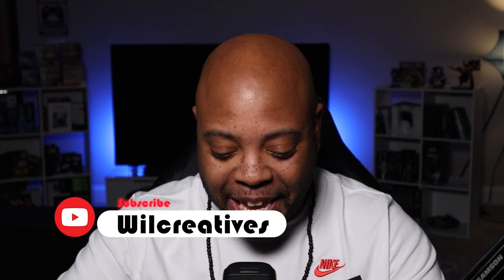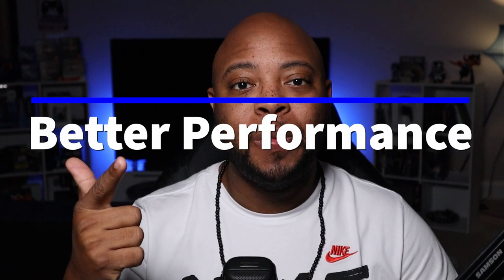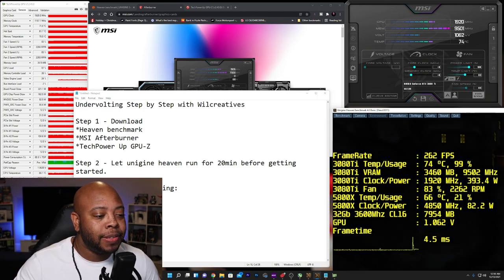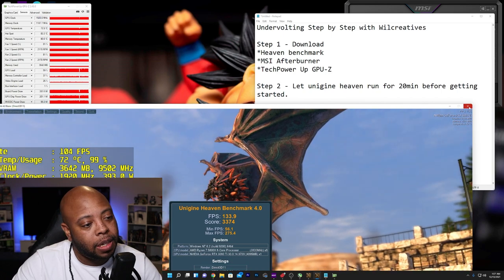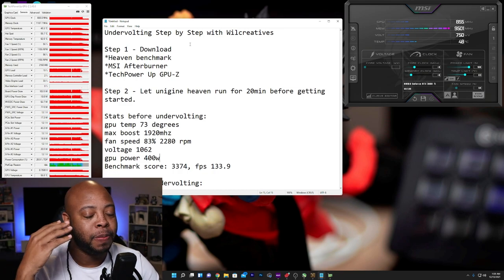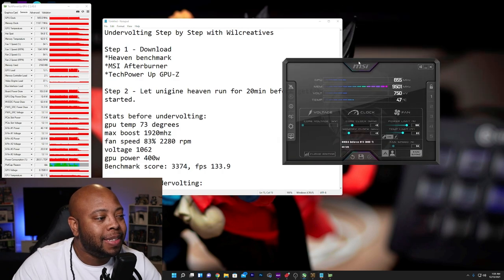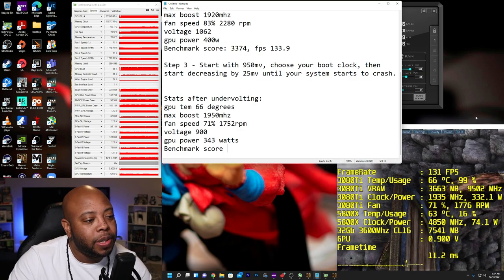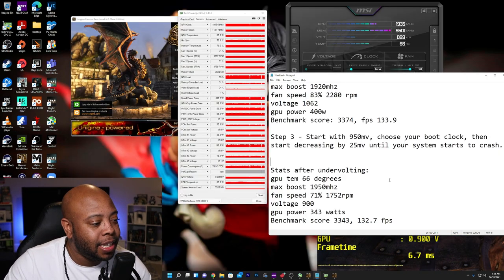GPU Undervolting Guide | Nvidia RTX 3080 Ti | Step by Step How To Guide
In this guide you will learn how to undervolt your Nvidia GPU, to lower your temps, fan speeds and power consumption, but raise your boost clocks and keep/better your performance.

0:00 Intro
01:16 What is Undervolting?
03:44 Benefits of Undervolting
04:36 What you need to download
07:37 Getting started
10:13 Numbers Before Undervolting
11:50 Benchmark Stock Settings
14:35 Using MSI Afterburner
20:36 My Undervolt Settings
23:56 Benchmark Numbers After Undervolt
24:04 The Results
26:49 You Should Test Your Games
27:48 MSI Afterburner Undervolt Profile

CPU Undervolting Guide | AMD Ryzen 7 5800X | Step by Step How To Guide | Ryzen 5000 Series

*IMPORTANT LINKS: *

Gaming PC
AMD 5800X
Gigabyte X570 Aorus Master
Asus Rog Strix RTX 3080 Ti Gaming OC
Lian Li PC-011 Dynamic Case
NZXT Kraken Z73 AIO
Gskill Trident Z 32gb 3600mhz
SAMSUNG 980 PRO 2TB PCIe NVMe
1TB Gigabyte PCIE 4 NVME
1TB WD SN750 PCIE NVME
480GB Inland SSD
Seasonic Focus GX850
ASUS ROG PG279Q
LG 27UL500-W
LG CX 4K 120hz OLED TV

Gaming PC Build Parts:

Case: Lian Li PC-O11DX 011 DYNAMIC

CPU - AMD Ryzen 7 5800X 8-core, 16-Thread Unlocked Desktop Processor W/O Cooler

Graphics Card - Asus Rog Strix RTX 3080 Ti Gaming OC

CPU Cooler - NZXT Kraken Z73 360mm - RL-KRZ73-01 - AIO RGB CPU Liquid Cooler

Hard Drive - Inland Professional 480GB SSD 3D NAND SATA III

Ram - G.Skill Trident Z Neo Series 32GB

LG OLED65CXPUA Alexa Built-in CX 65-inch 4K Smart OLED TV (2020 Model)

Elgato Green Screen - Collapsible chroma key panel for background removal with auto-locking frame, wrinkle-resistant chroma-green fabric, aluminum hard case, ultra-quick setup and breakdown